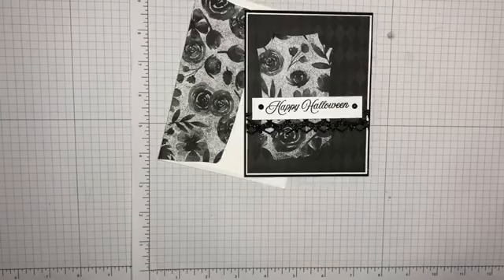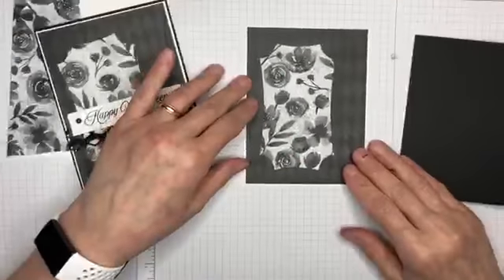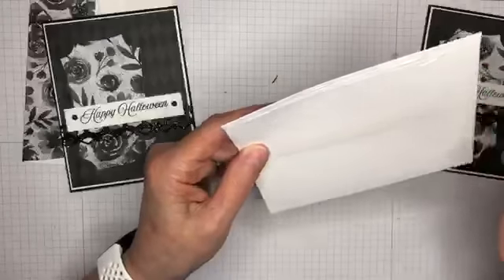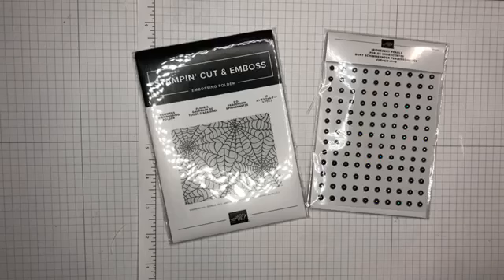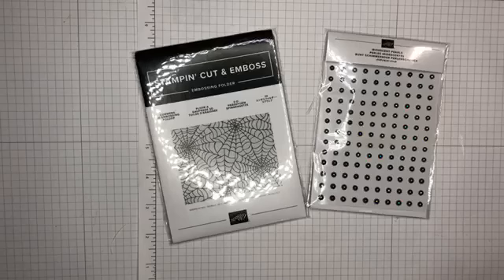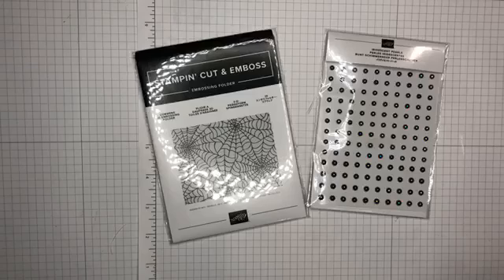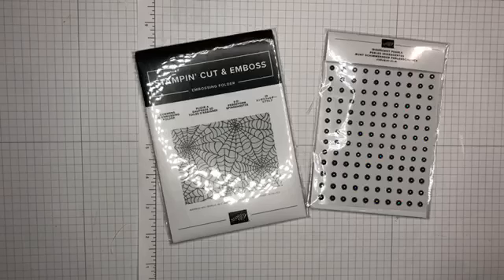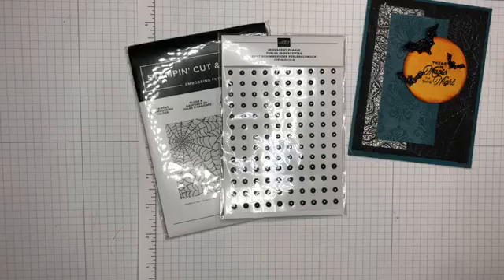September Stamp Class 2020 Magic In This Night Video 3 Happy Halloween